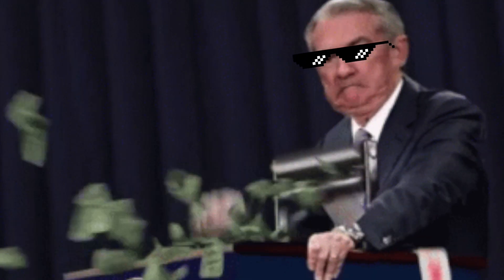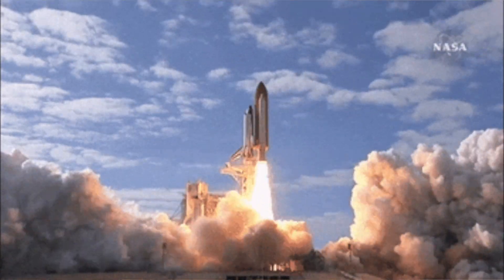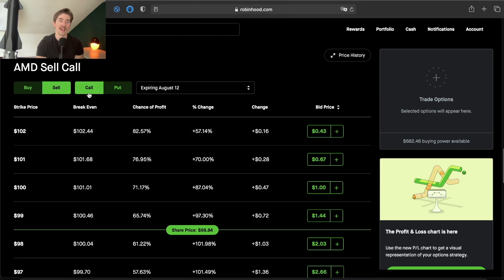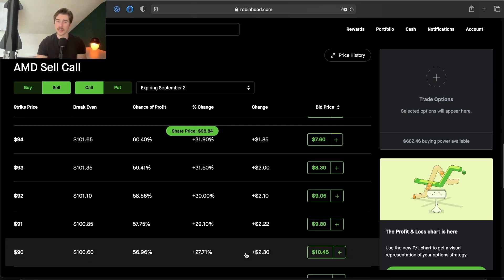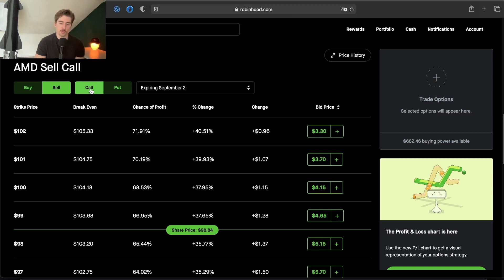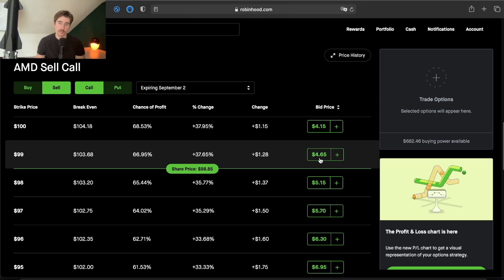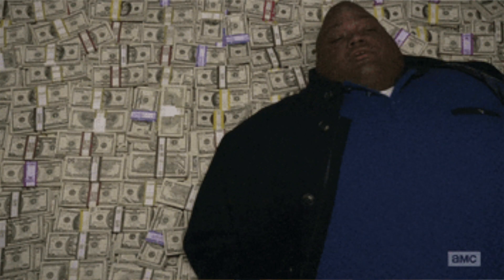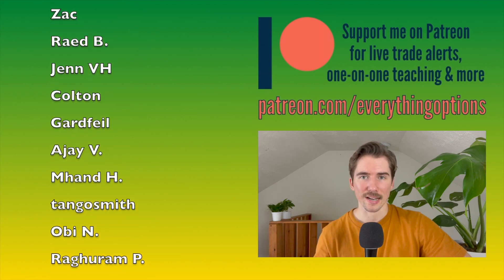Make EASY Income with Covered Calls (This paid my rent!)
Join the free Discord to chat with thousands of likeminded traders & investors

Covered calls are an easy way to increase your monthly income. This month I made enough money selling covered calls to pay my rent! Follow along with this video to understand the covered call options strategy while I take you through a real example and explain the pros and cons of using this strategy.

I am not a financial advisor. This video is for entertainment and educational purposes only. You (and only you) are responsible for the financial decisions that you make.